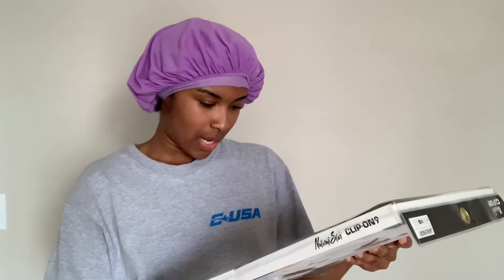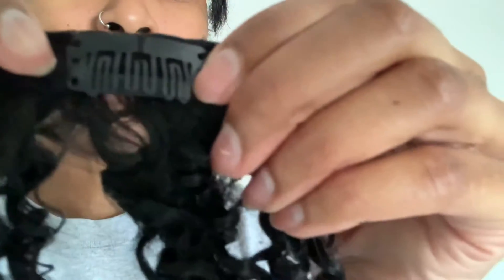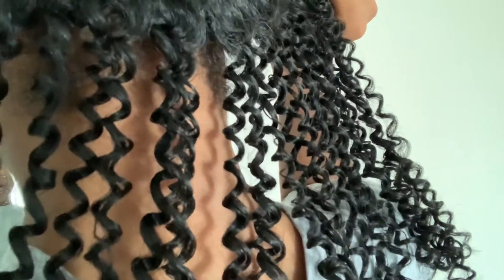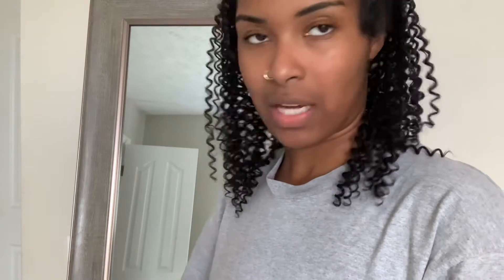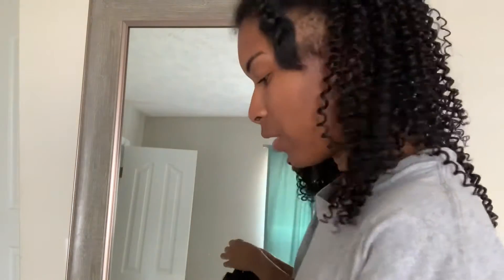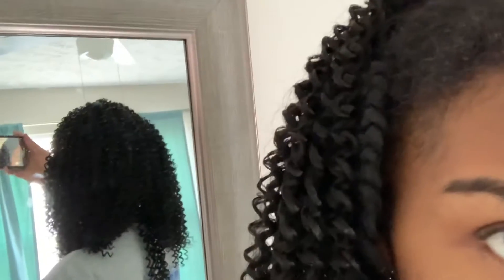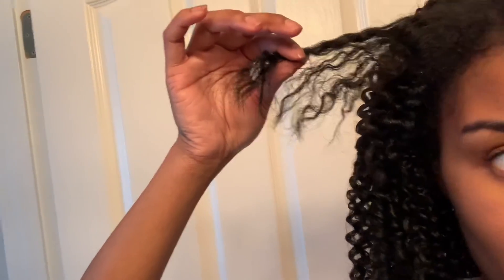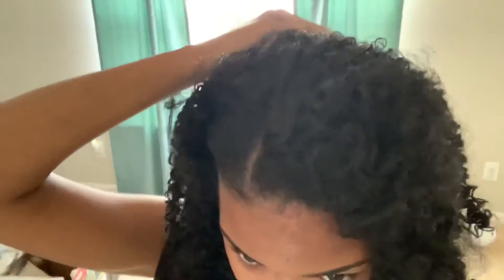Installing Clip Ins For The First Time😳| Epic Fail😭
Hello everyone and welcome back! In this video I’m showing you my experience with installing natural hair clip ins. Although I wasn’t successful, I still wanted to share this with you all because not everything is always going to go how you want it to go. That not only applies to this video but in life as well. Enjoy!

Also, I don’t have a link for the clip ins because I purchased them from my local beauty supply store.